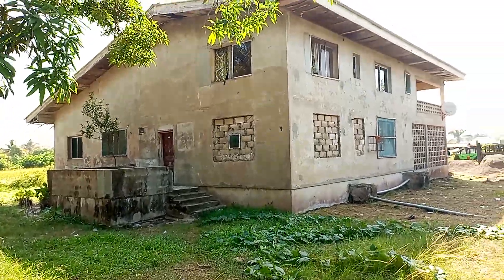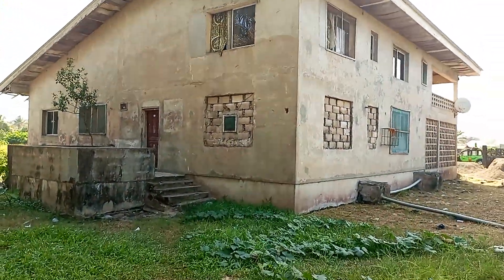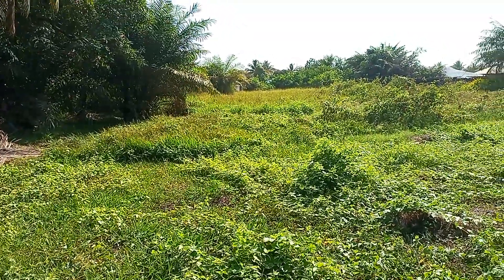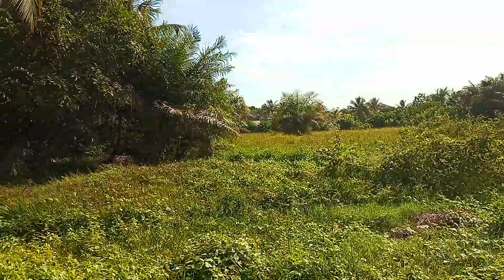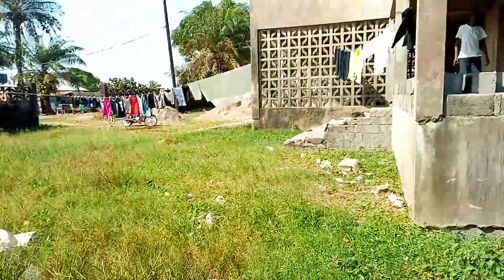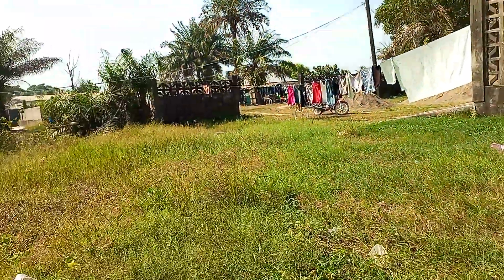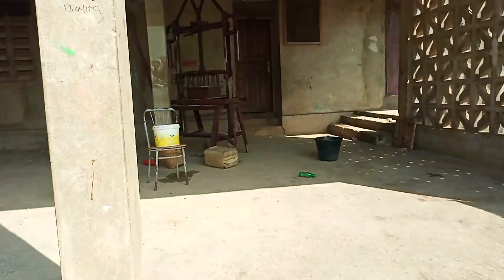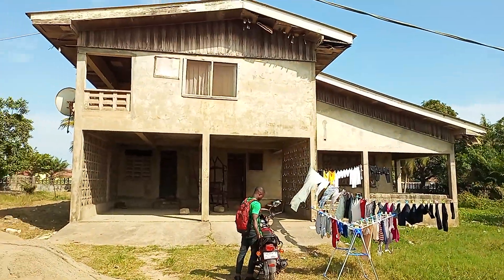property for sale in Rehab, paynesville city..+231770688548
property for sale!Six bedrooms house located Rehab community paynesville city. price#150k USD negotiable and land space is two lots.
please contact if you're interested
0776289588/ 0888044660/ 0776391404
*Please follow this page if you're interested in getting property in Liberia or want to sale your property.

Victor Real Estate Investment Agency Inc. is a 100% Liberian owned Company. It is a visionary, full of innovation company that engages into: Real Estate Development, property Maintenance services , Accommodation services, land survey, Construction and Architecture Designs.